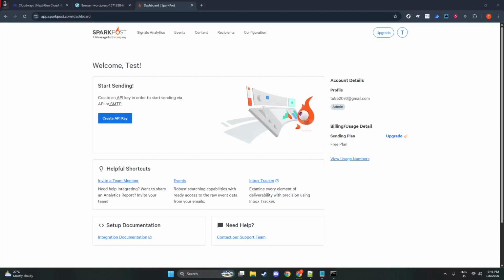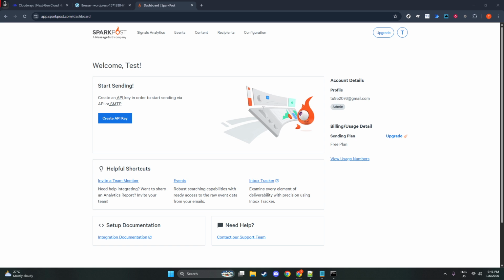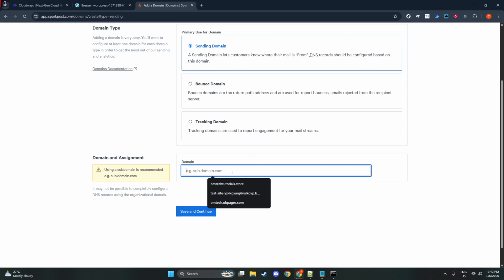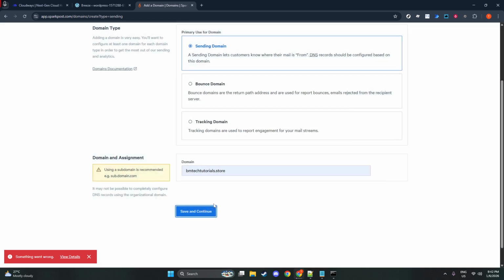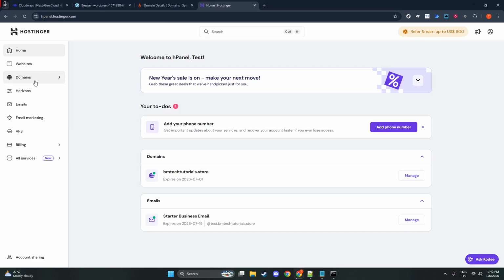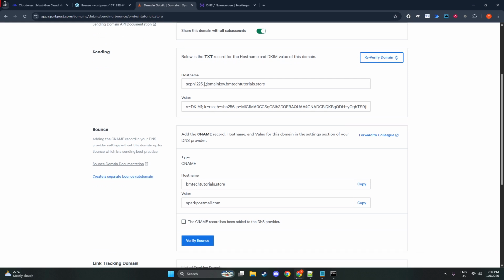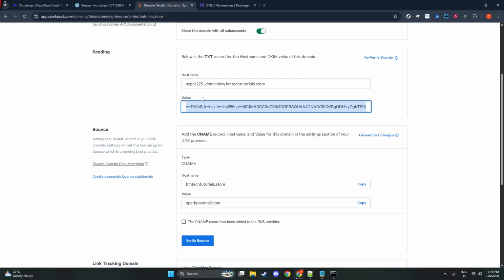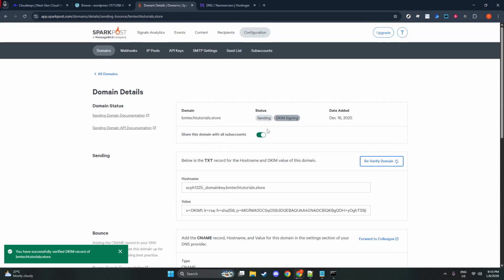How to Add and Verify a Sending Domain in Sparkpost [2026 Full Guide]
How to Add and Verify a Sending Domain in Sparkpost

In this video, we show you exactly how to **add and verify a sending domain in Sparkpost** to establish your sender reputation and ensure high email deliverability. We examine the core concepts of domain authentication and the implementation of security protocols to validate your authorization to send emails on behalf of your domain.

Mastering this specific tool improves workflow, organization, and project quality by preventing your messages from being flagged as spam and ensuring they reach the intended inbox. We navigate the account settings and utilize the dashboard to configure the integration parameters, which is vital for maintaining professional communication standards and protecting your brand's digital identity. By establishing a professional standard for domain verification, you ensure that your email infrastructure is robust, secure, and compliant with global mail server requirements.

Technical Specs:
Software: Sparkpost; Feature: Settings.